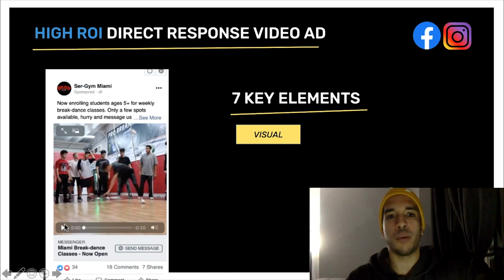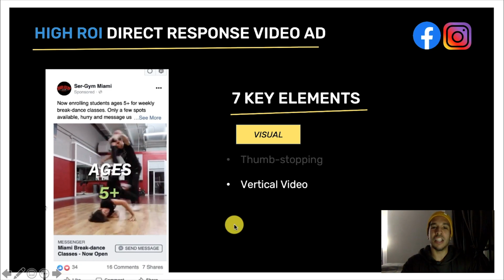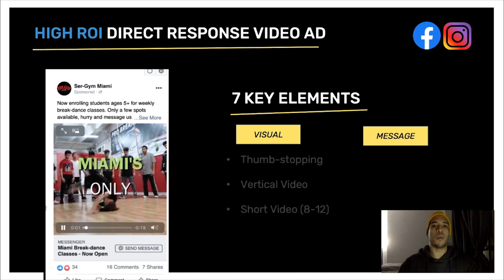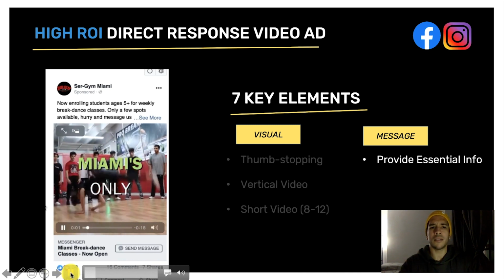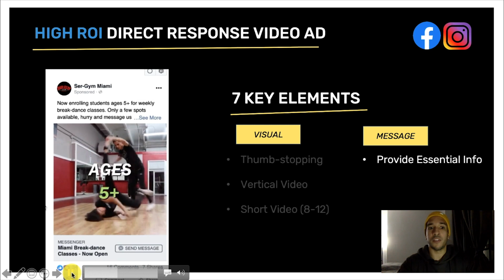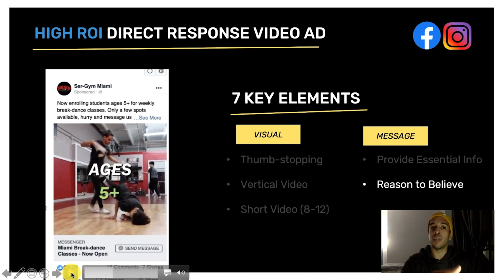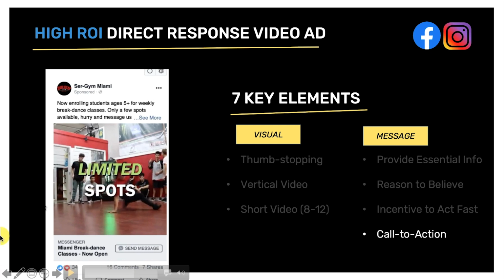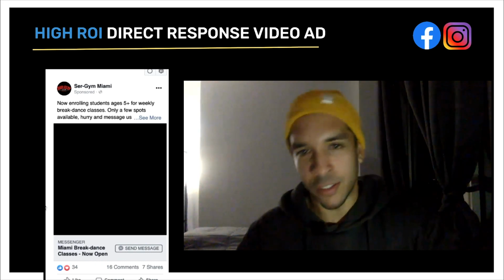Facebook Video Ads: 7 KEYS to Engineer High-ROI Ads (in 2020)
If you are using Facebook Video Ads to generate leads & sales then this video is for you. As you will learn the 7 Key elements needed to engineer a high ROI Facebook video ad that converts attention into action.

After spending well over $30M in Facebook & paid social ads I have seen repeatable results when our teams have been able to design creative that has all of the elements executed.

7 Facebook Video Ads Key Elements:

1# Thumb-stopping - 01:31
#2 Vertical Video - 02:14
#3 Digestable - 02:31
#4 Provide Essential Info - 03:24
#5 Reason to Believe - 04:59
#6 Incentive - 05:55
#7 Call-to-action - 06:41

Be sure to SUBSCRIBER for more Facebook Ad Hacks, Tips, and Breakdowns.